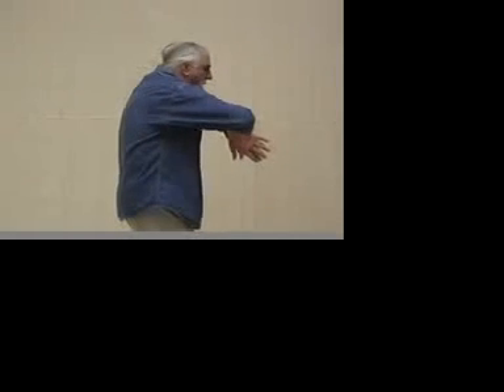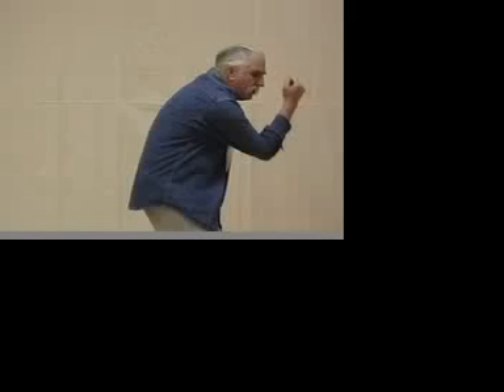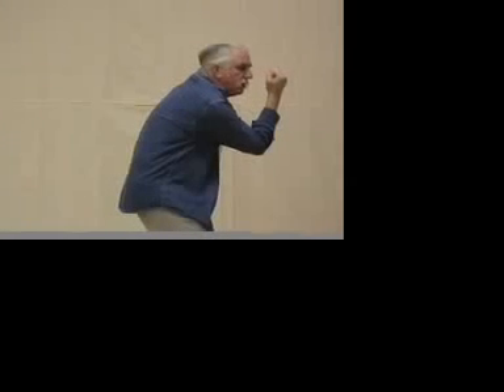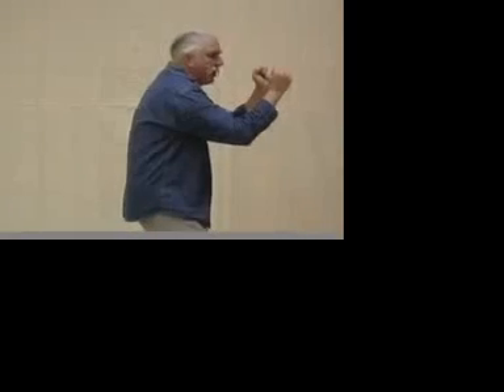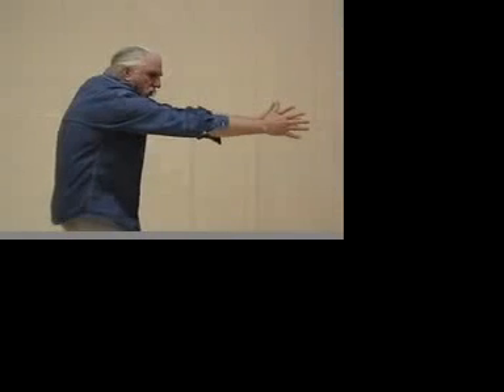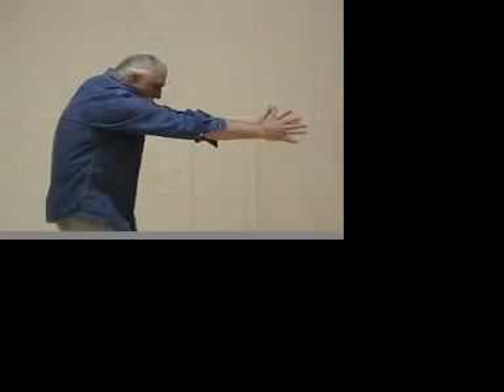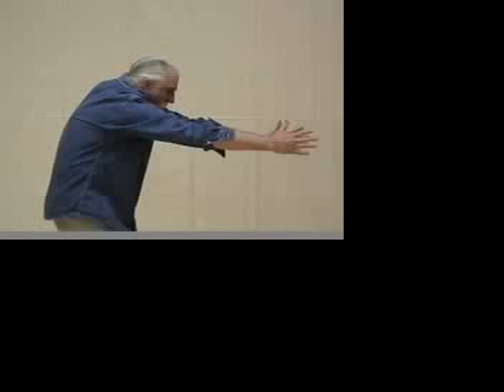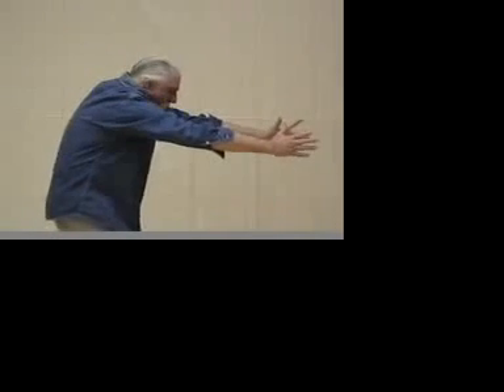End back Pain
Three exercises from Chen Taiji that solved my chronic back aches.